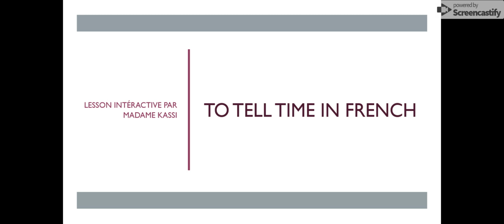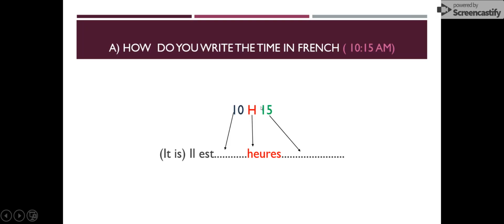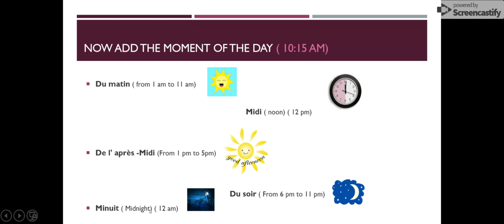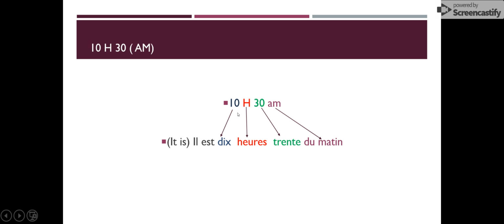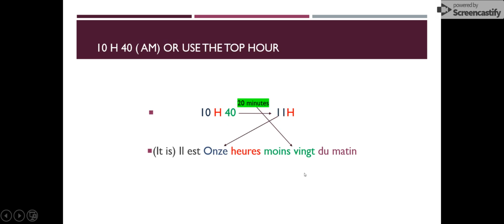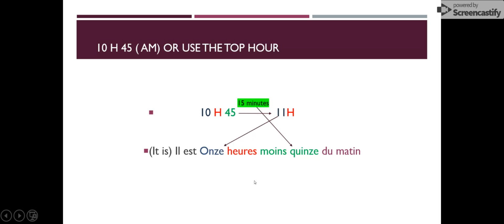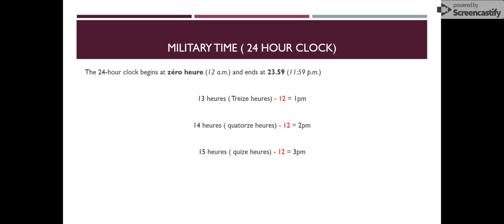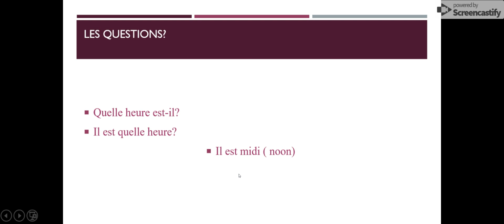L' heure en français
Lesson Intéractive par Madame Kassi